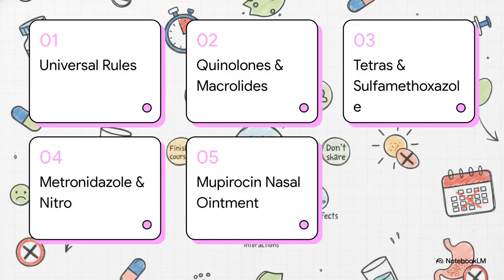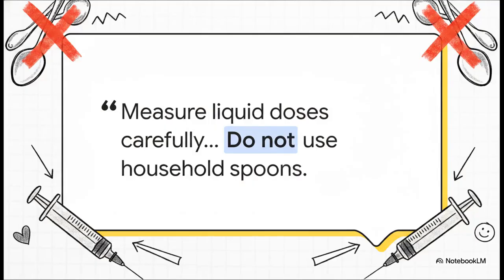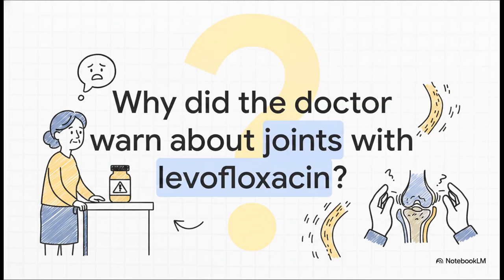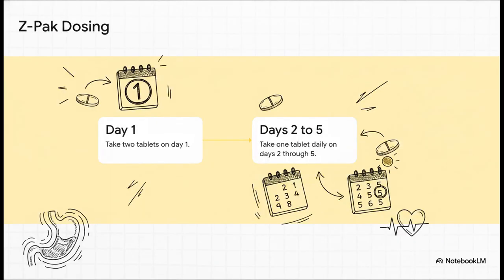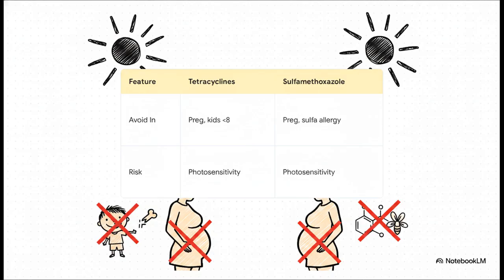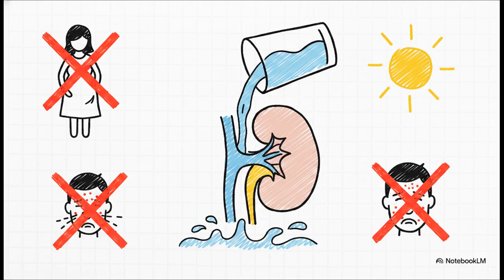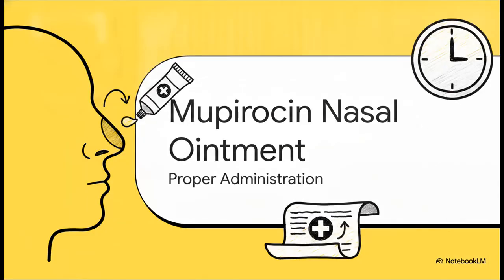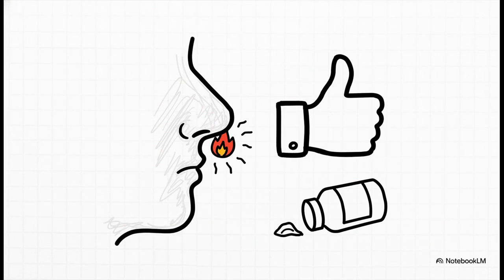Top Antibiotic Counseling Points to Know for the NAPLEX Exam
Prepare for the NAPLEX with this Pharmaste NAPLEX Preparation lesson focused on **key antibiotic counseling points**. In this video, we review how to counsel patients on commonly used antibiotics, including general antibiotic instructions and important class-specific counseling pearls.

This tutorial covers counseling for quinolones, macrolides, tetracyclines, sulfamethoxazole/trimethoprim, metronidazole, nitrofurantoin, and mupirocin nasal ointment. You will learn how to explain administration instructions, storage, side effects, drug interactions, warning signs, and safety precautions in clear patient-friendly language.

This video includes:

* General counseling points for all antibiotics
* Why antibiotics do not treat viral infections
* Importance of completing therapy as prescribed
* How to measure liquid antibiotics safely
* Quinolone counseling: tendon rupture, QT prolongation, glucose changes, CNS effects, and mineral binding
* Tetracycline counseling: photosensitivity, pregnancy precautions, mineral binding, and doxycycline administration
* Macrolide counseling: GI upset, QT prolongation, and azithromycin Z-Pak instructions
* TMP-SMX counseling: sulfa allergy, hydration, photosensitivity, and rash warning
* Metronidazole counseling: alcohol avoidance and metallic taste
* Nitrofurantoin counseling: take with food and temporary brown urine
* Mupirocin nasal ointment counseling technique
* Common NAPLEX counseling mistakes to avoid
* Practice questions with answers and rationales

This lesson is designed to help pharmacy students connect antibiotic knowledge with real patient counseling. Instead of memorizing isolated facts, you will learn how to organize each antibiotic by how to take it, what to avoid, what side effects to expect, and when patients should contact their prescriber.

Take a deep breath, stay focused, and let’s prepare together with Pharmaste NAPLEX Preparation.